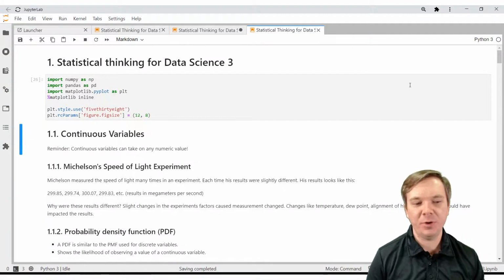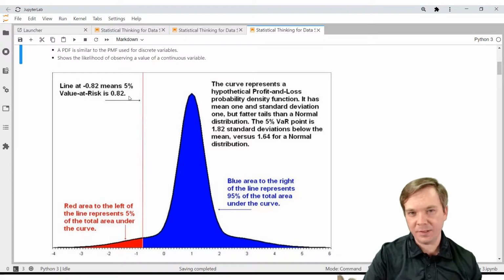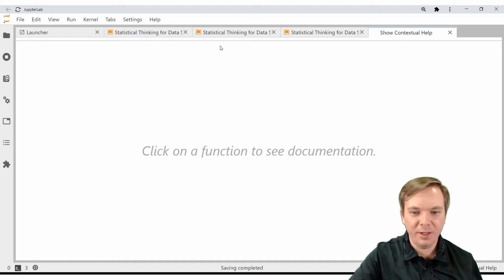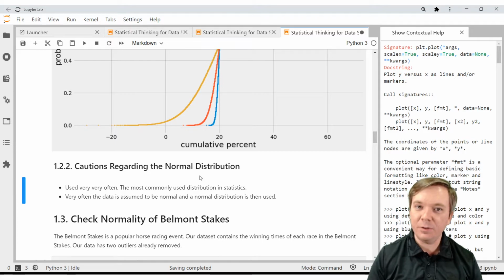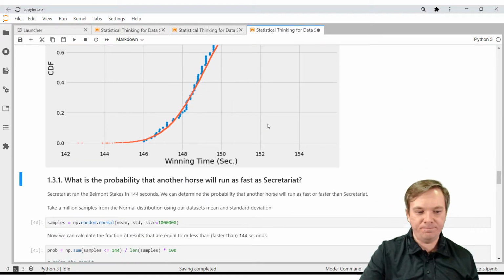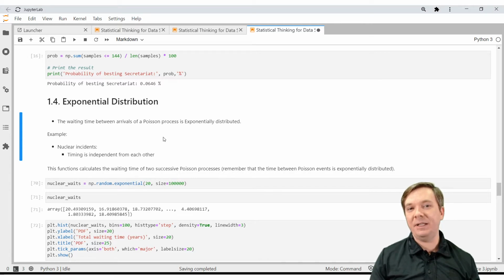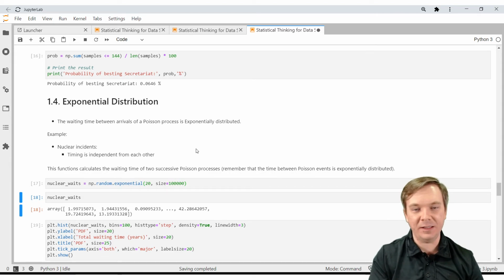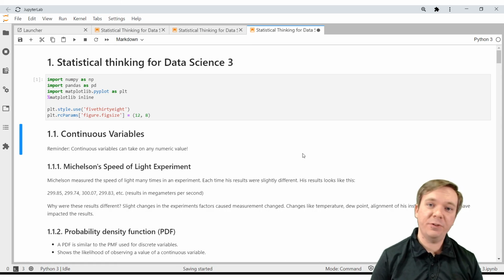PYTH WK13 005 2020F1